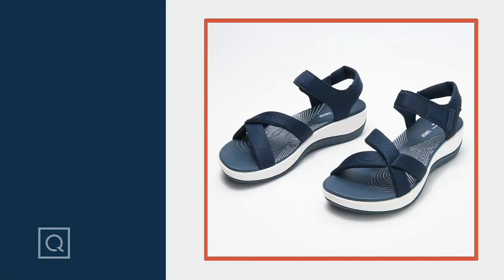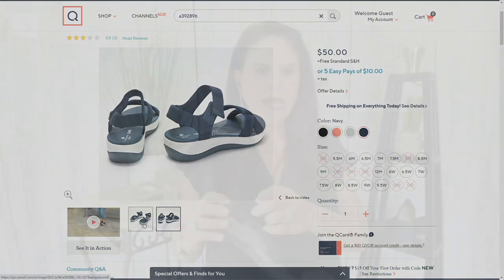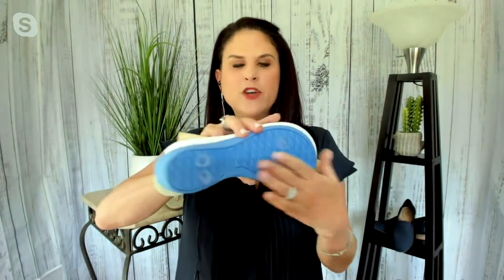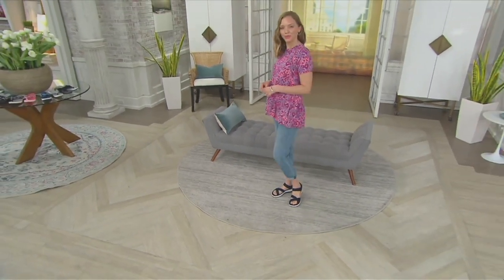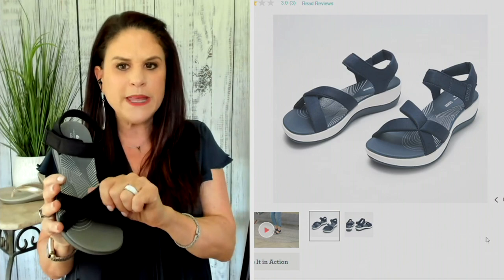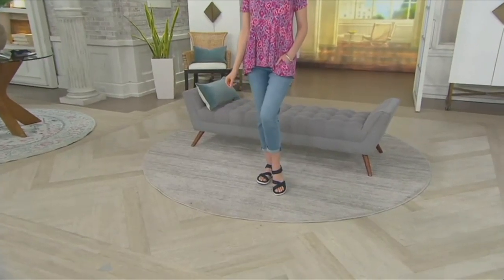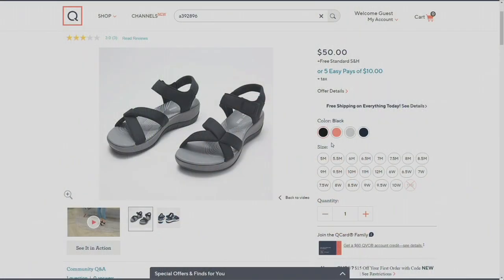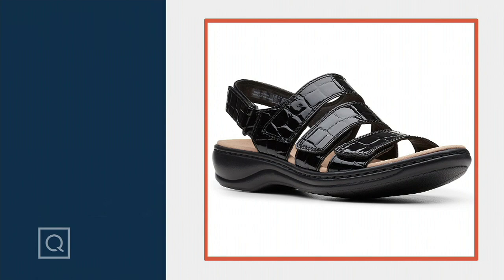CLOUDSTEPPERS by Clarks Jersey Sport Sandals - Arla Gracie on QVC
Stiletto who? Sandals have taken over our comfy-is-king lives, especially ones as soft and supportive as these CLOUDSTEPPERS. Flexing with every footstep, these cushioned sport sandals offer soft jersey straps that can handle any activity while keeping you in style, no matter the occasion. Crops, shorts, skirts, dresses -- wear it all in stride. From Clarks Footwear.